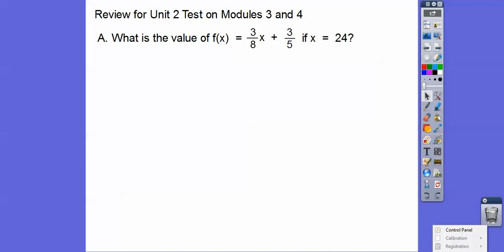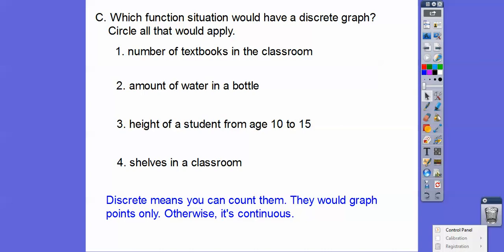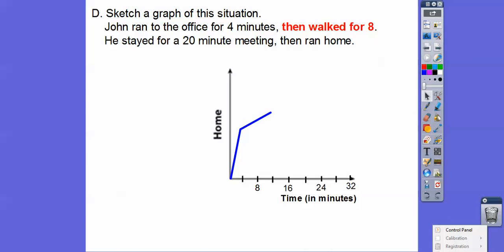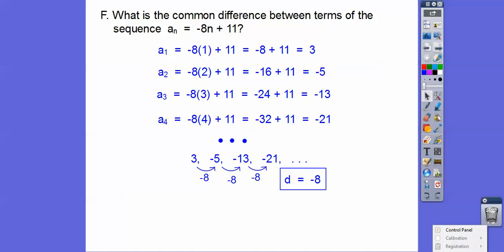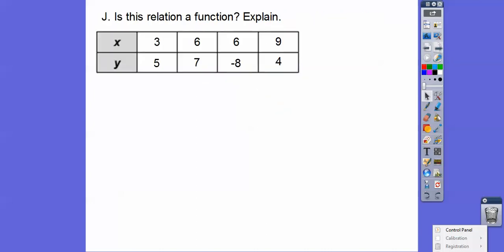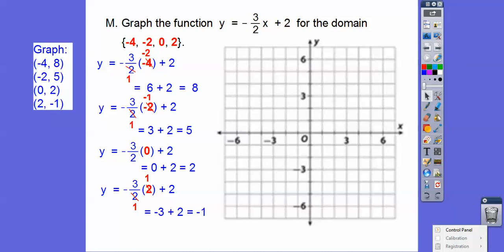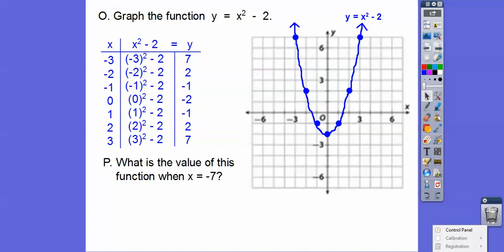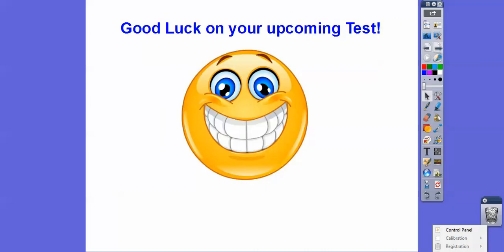Review For Unit 2 Test - IM1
This Review will prepare you to ACE your upcoming test. Good luck!  :-)